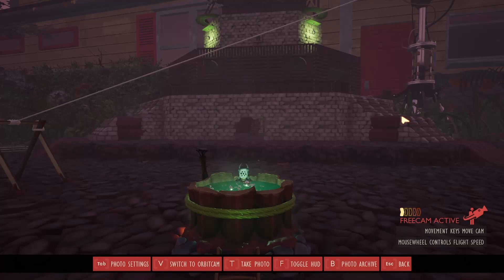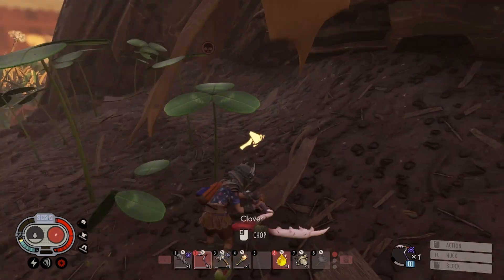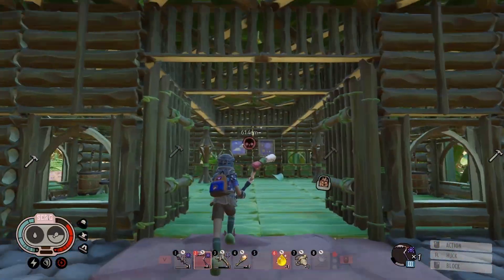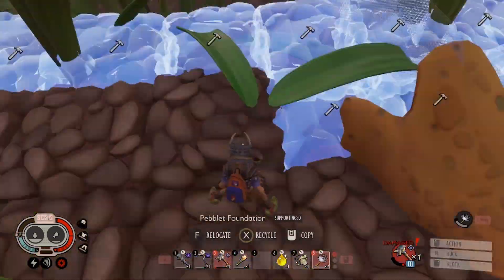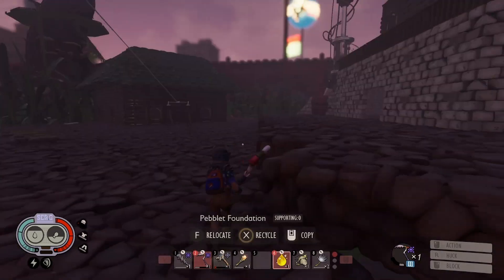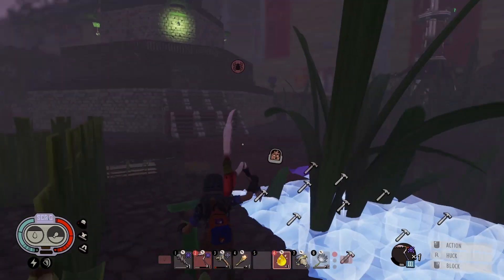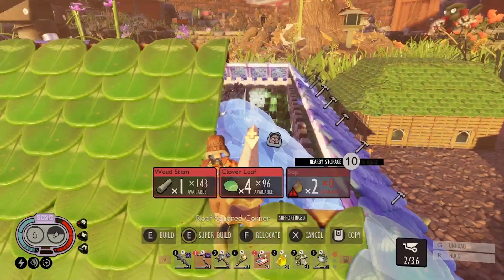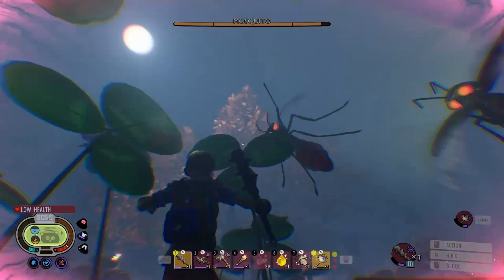NEW Armory with every armor set !!! (Seethrew's idea) Ep.1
Making an armory with every armor set in the game